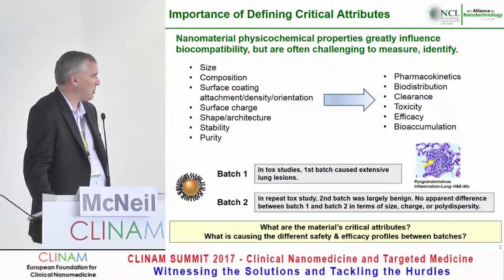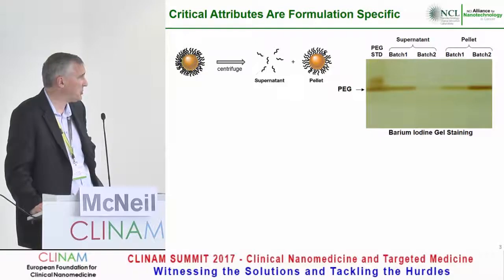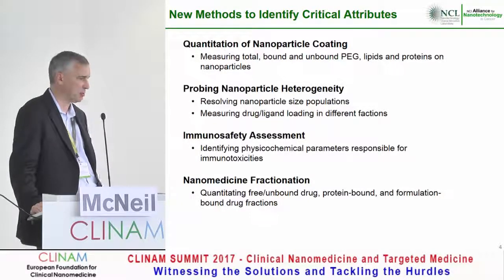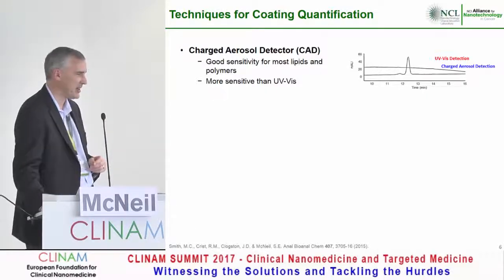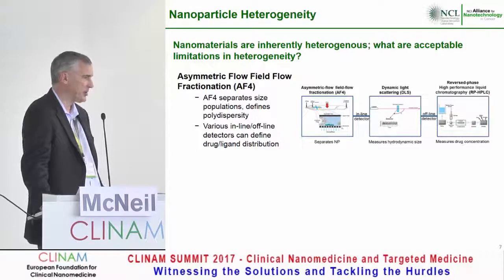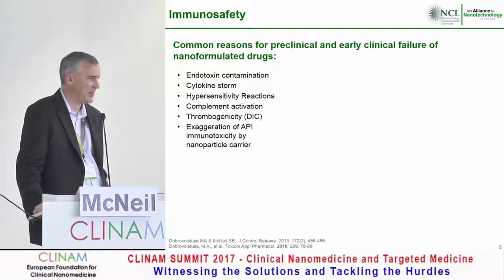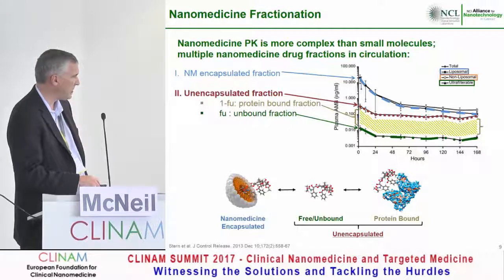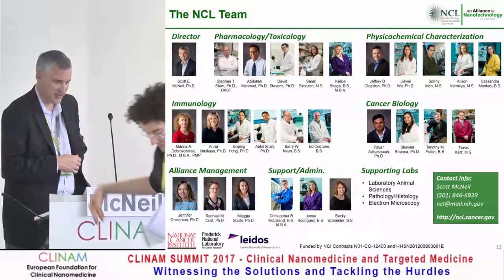The US‐NCL View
Dr. Scott E. McNeil, Director, Nanotechnology Characterization Laboratory, National Cancer Institute, Vice President, Leidos Biomedical Research, Inc., Frederick, MD (USA)

21. Nano‐Targeting to Cells and Tissues: Mechanisms, Quantifying Deposition and Elimination
CLINAM 2017
Hall Rio
9.5.17